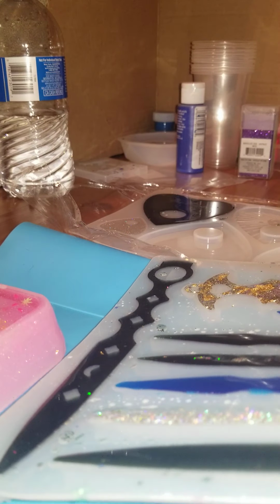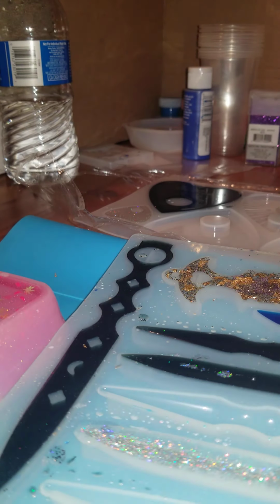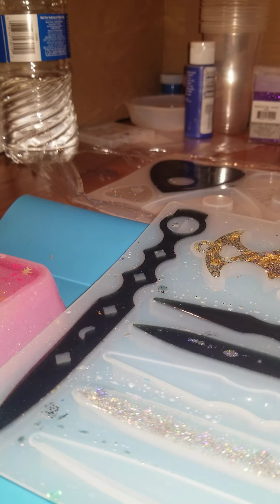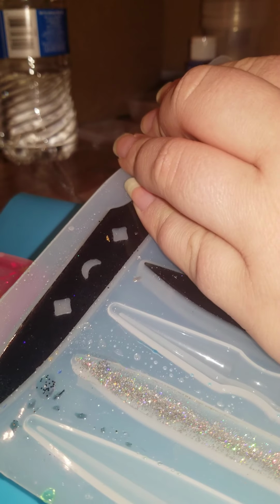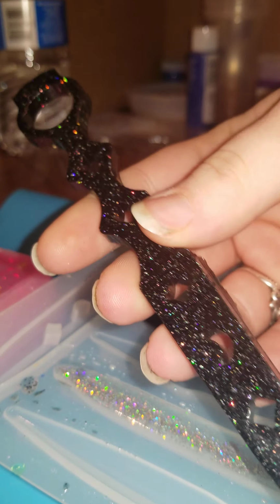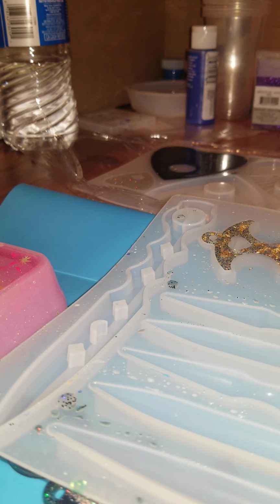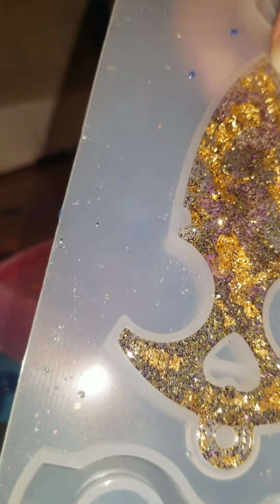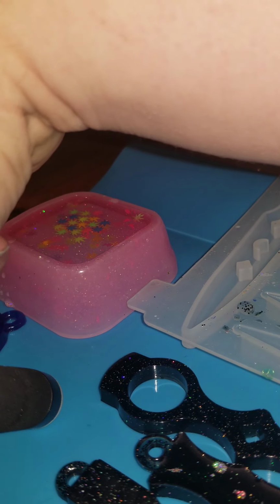self defense keychain resin demolding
resin demolding self defense keychains

My wish list

Join verydice and use friend code 438850

Ibotta code anyggwr
Fetch rewards code AN2FE
Wish code: hdmhbvq

download AppStation with this link and You will receive 4444 coins as a start-up bonus.

Check out this free app — It Pays to Walk 🚶